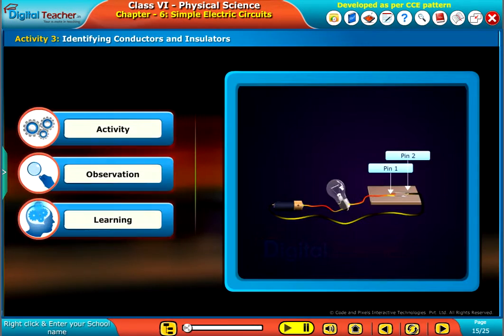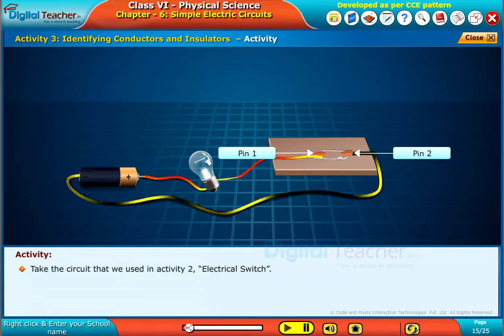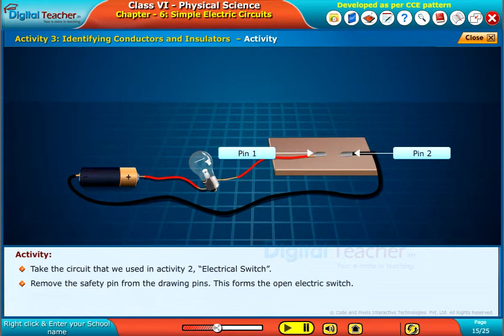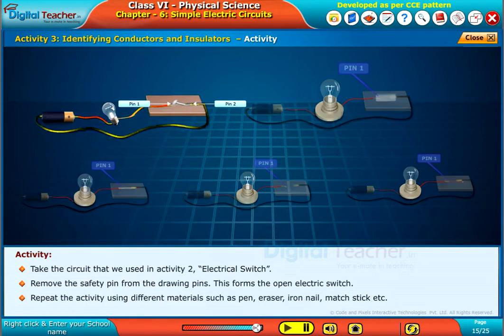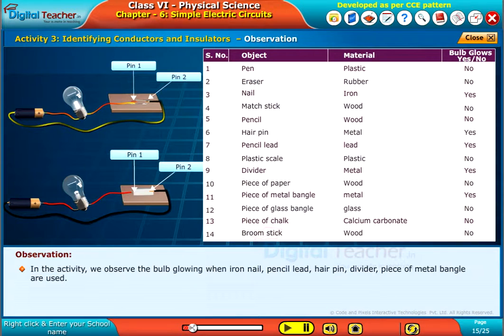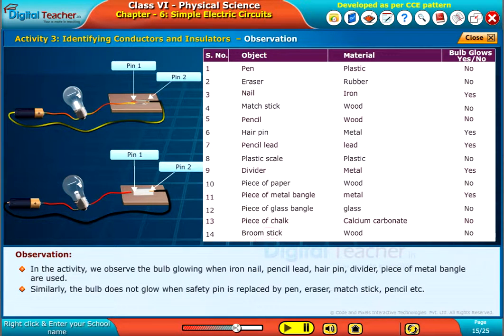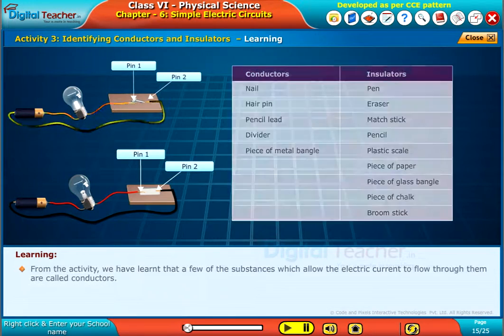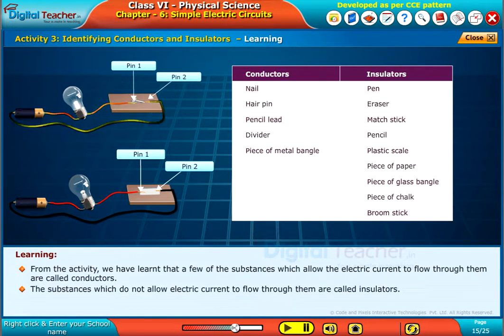Identifying Conductors and Insulators, Class 6 Physics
This video explains about Class 6 Physical ScienceIdentifying Conductors and Insulators.